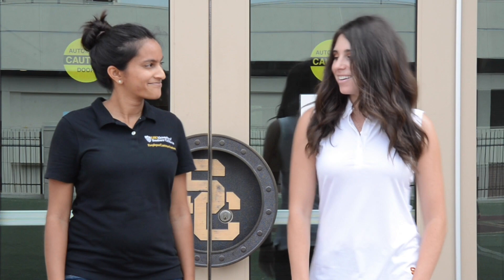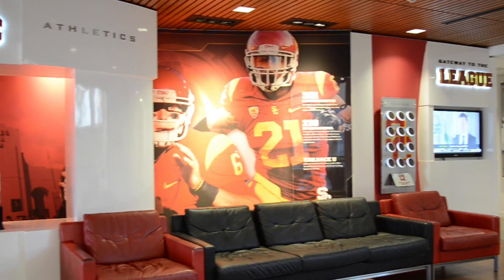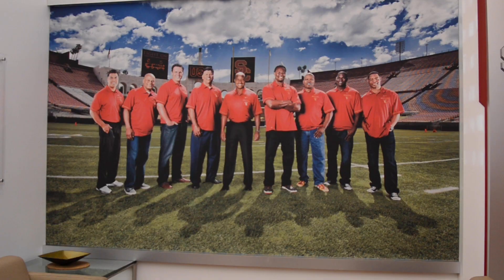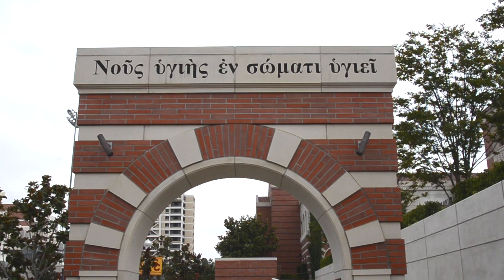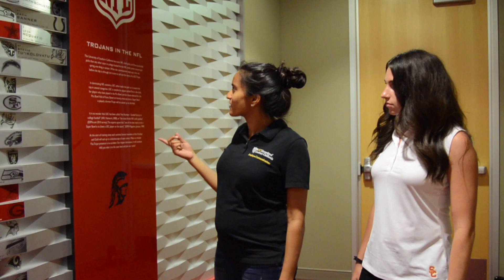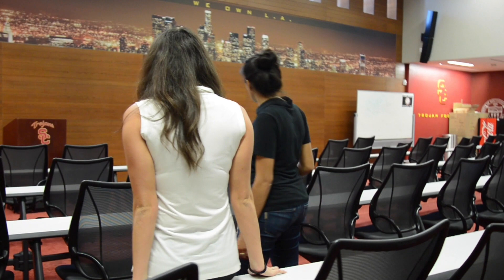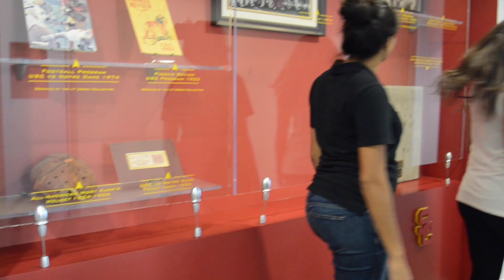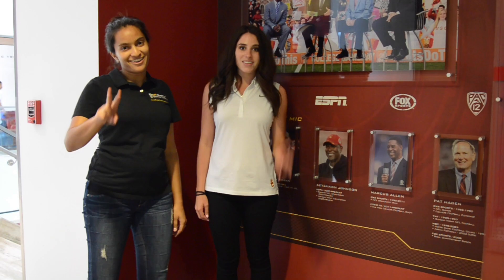Hidden USC - John McKay Center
We've visited Heritage Hall, we've toured the underground USC Athletics training facilities, but there's one more place to visit: the John McKay Center, which houses the USC Athletics team meeting rooms, coaches offices, academic areas, and even more trophies!